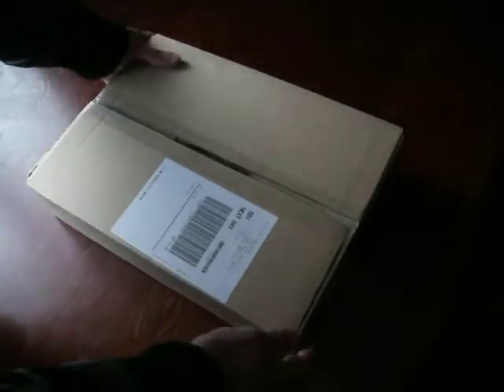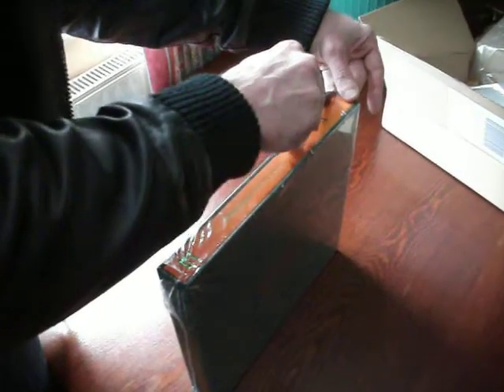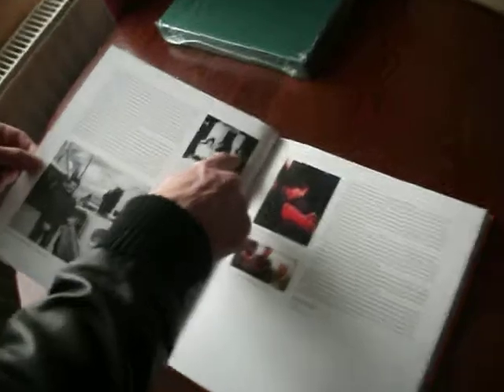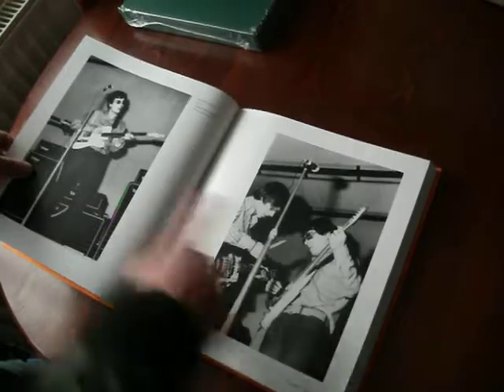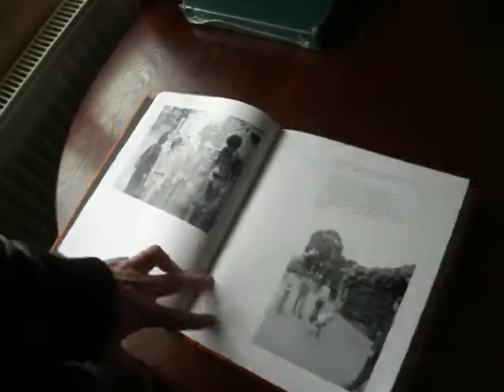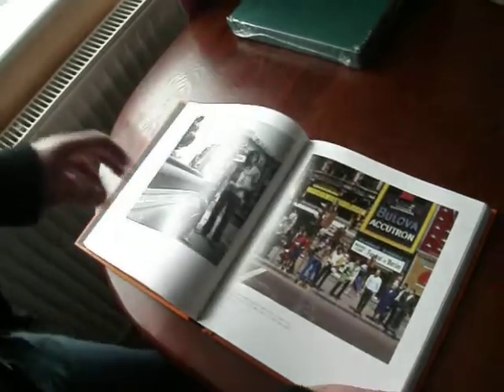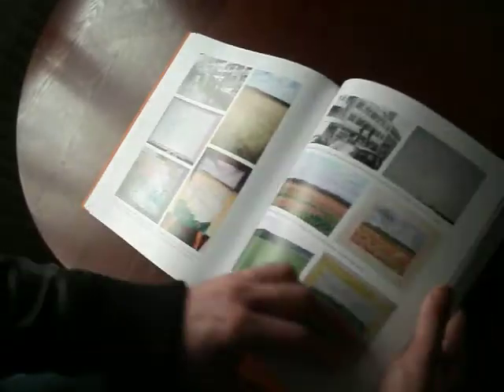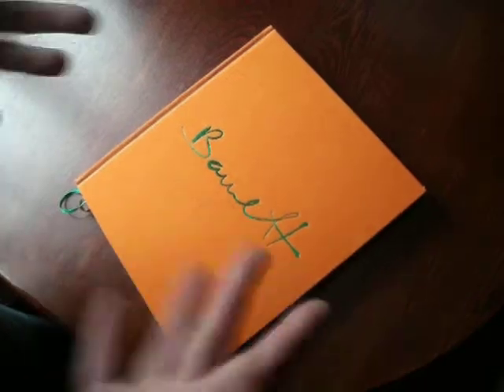First look at 'Barrett', the book, by Russell Beecher & Will Shutes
Receiving my pre-ordered copy and opening it for the first time.

"The book has been made in conjunction with the Barrett family and access to the family art and photograph archive, and their recollections have combined to show a new picture of Syd the creative, revealing a man who was a dedicated, practising artist throughout his life."

My name is Mark Jones and I'm a well known Syd & early Pink Floyd fan and have helped with the documentary 'A Technicolour Dream', Julian Palacios's book 'Dark Globe' & Rob Chapman's book 'A Very Irregular Head'. I was also called upon by the managers of Pink Floyd & The Syd Barrett Estate to help with the photographs for the official Syd Barrett website. I have also designed many CD & DVD covers for unofficial Syd related releases, featuring officially unreleased recordings & videos.

If you just want to hear my impressions, so that the contents aren't spoiled for you then skip to 10 mins and 40 secs in.

Spread the word, spread the music, long live Syd, rest in peace Roger.

A genuine genius. A visionary and an artist!